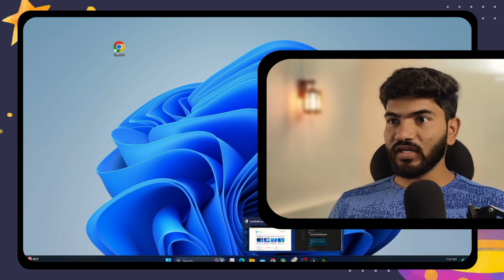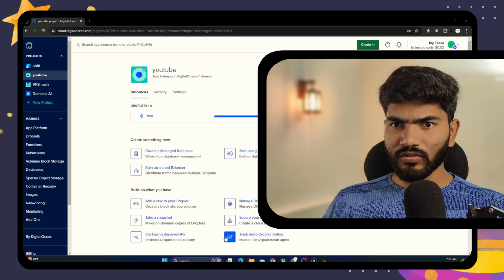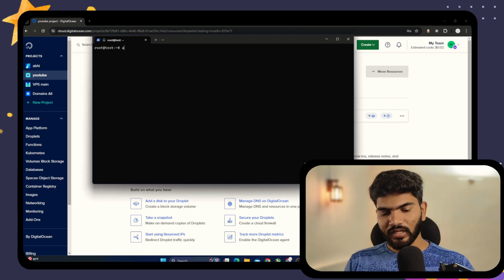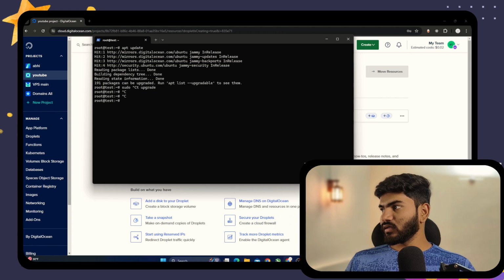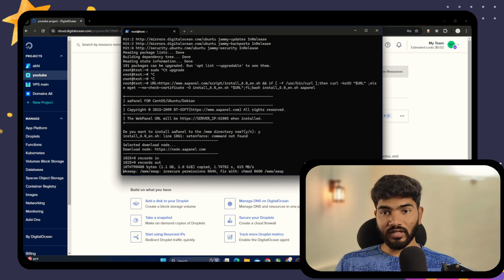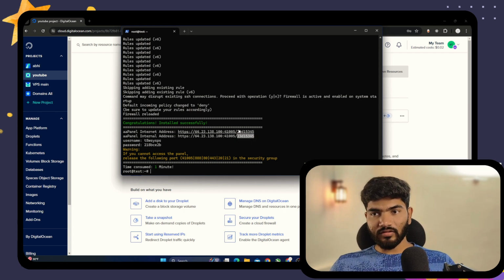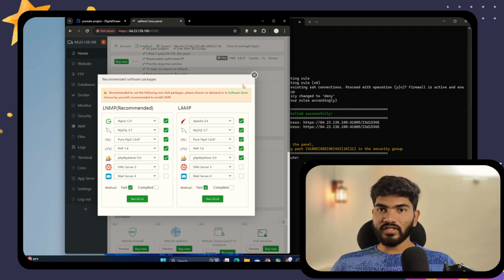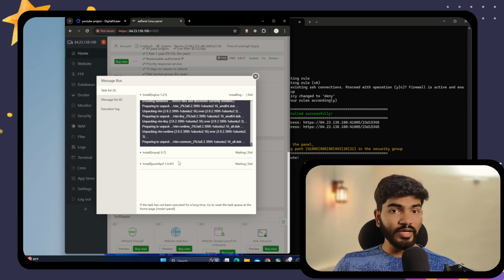Install aa Panel on Ubuntu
00:00 AA Panel Setup Intro
00:16 Create DigitalOcean VPS
01:31 Access VPS (SSH)
02:53 Update VPS
03:52 Get Install Command
04:36 Choose Install Directory
06:02 Installation Successful
06:15 Access AA Panel
07:32 Initial Setup (LNMP/LAMP)
08:16 LNMP Installation
09:14 Conclusion & Next Steps